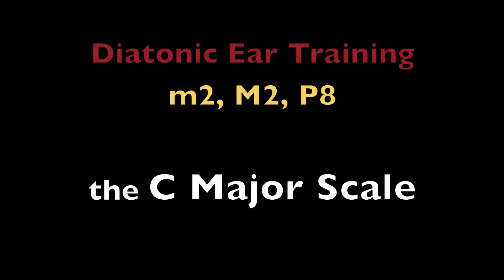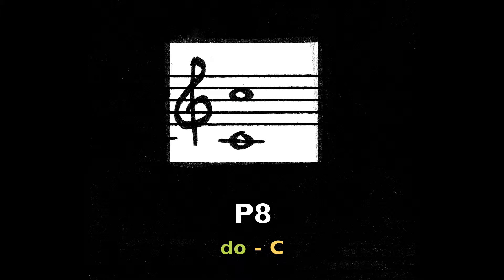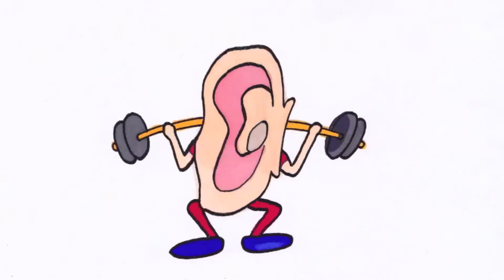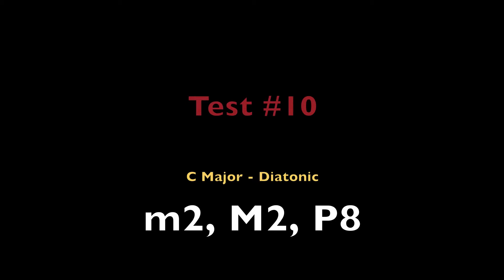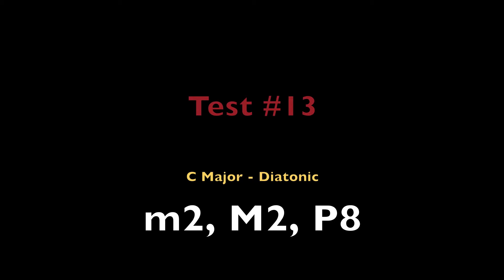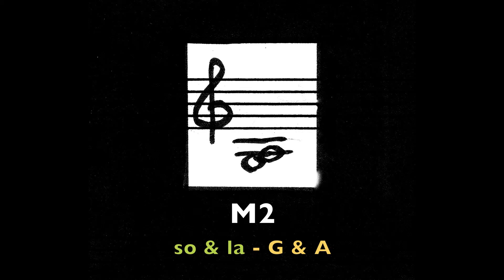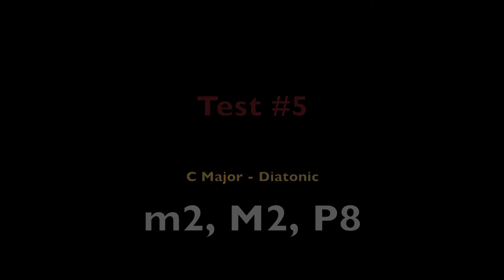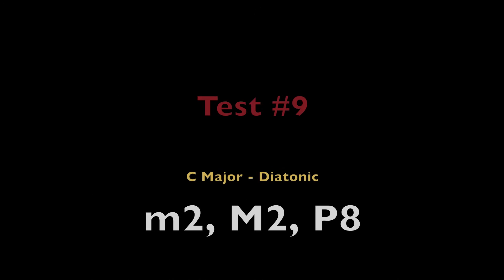Ear Training Test - Intervals: m2, M2, P8 Diatonic in C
Ear Training with Spock #1.
Diatonic Seconds in C Major: m2, M2, P8.
This is the first in a series of ear training videos I am putting together which are designed for BOTH beginners and advanced ears at the same time. The intervals are played with an electric piano sound. The intervals are played 3 times and then the answer is revealed.

Test #1 starts at 1:07 - Test #2 starts at 6:14

Beginning ear training students must listen for the difference between the dissonant minor 2nd (m2), the medium dissonant Major 2nd (M2) and the consonant perfect octave (P8).

For the advanced students: the test begins with a C major scale and each interval shares a note in common or moves by step to the next interval, so you a required to name the interval and the note names of the pitches played.